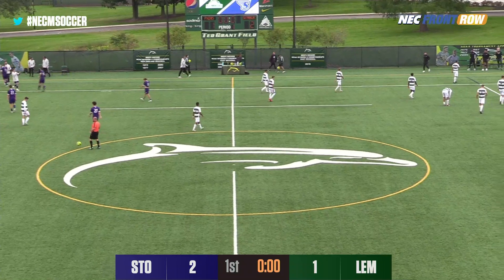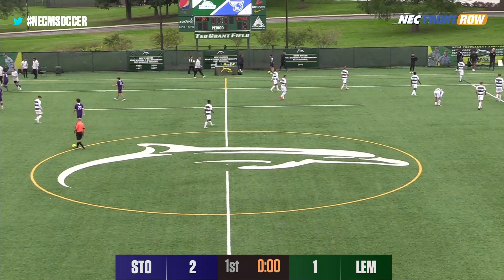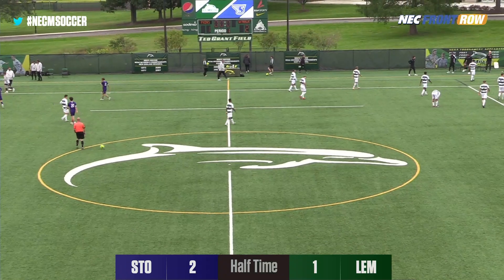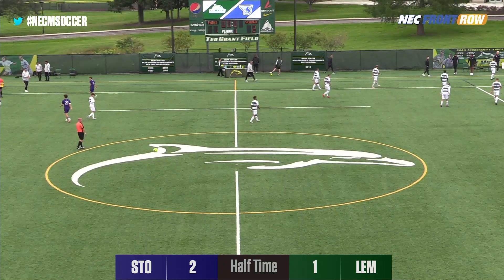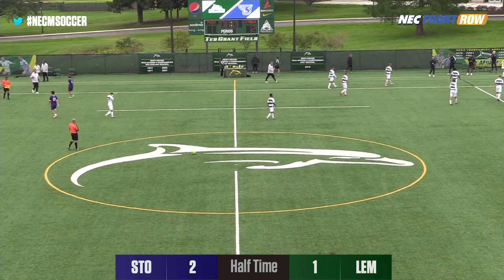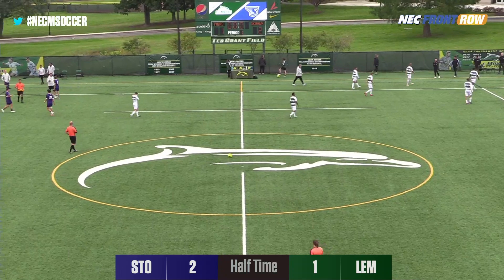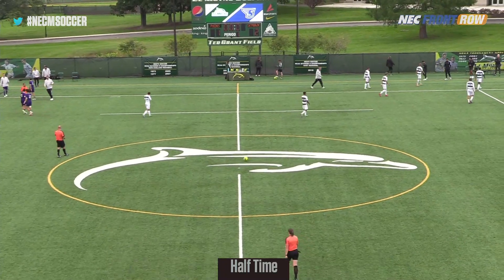Le Moyne College Men's Soccer vs. Stonehill College Highlights 9/24/2023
Highlights from the Le Moyne College Men's Soccer team's 2-2 draw with Stonehill College.